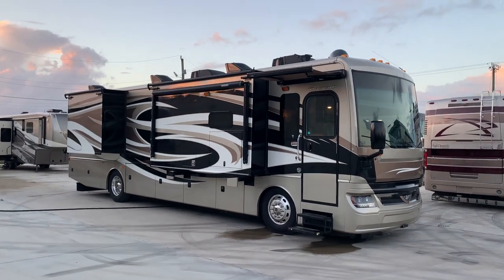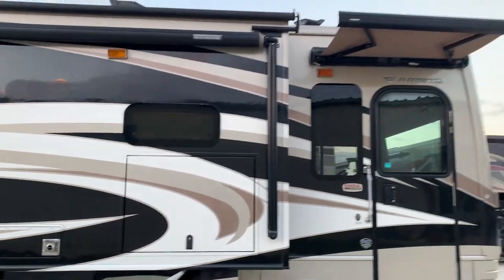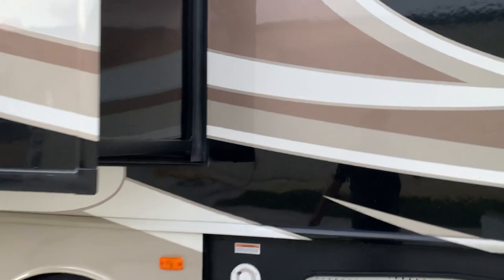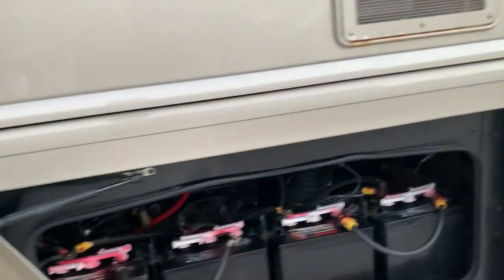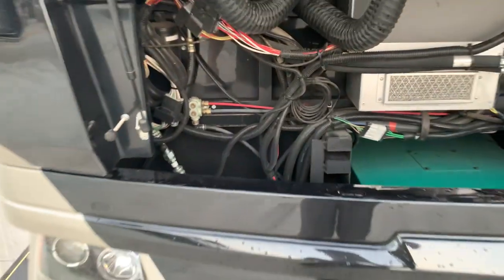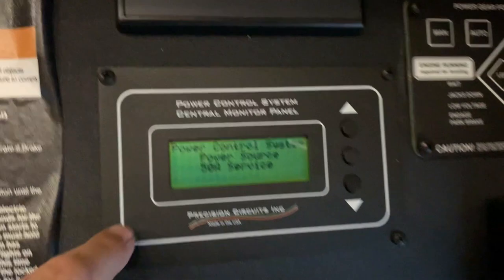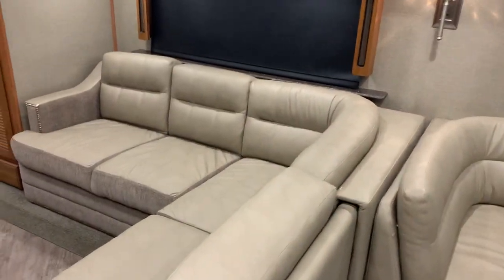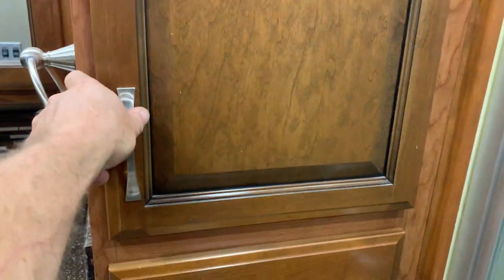***SOLD*** ***SOLD*** 2017 FLEETWOOD PACE ARROW LXE 38K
2017 FLEETWOOD PACE ARROW LXE 38K BATH AND A HALF
**ONE OWNER GARAGE KEPT** WITH 21000 MILES FRIEGHTLINER CHASSIS, CUMMINS 340HP. EXCELLENT COACH INSIDE AND OUT! NO SMOKING, NO PETS.